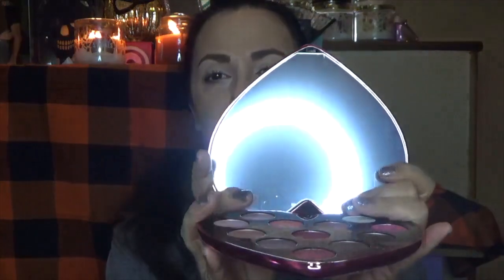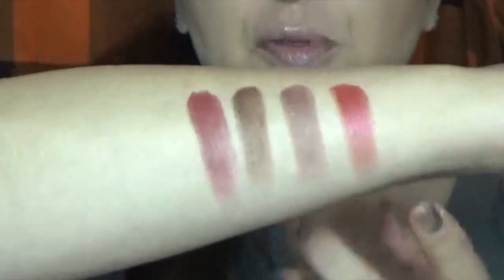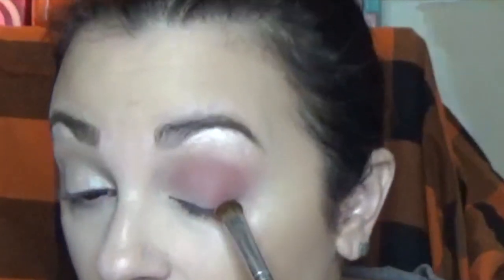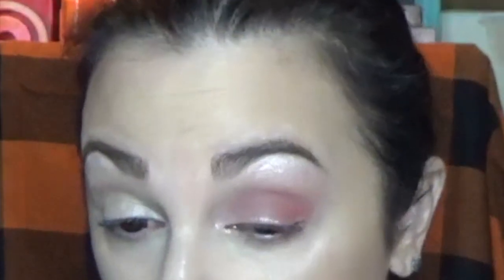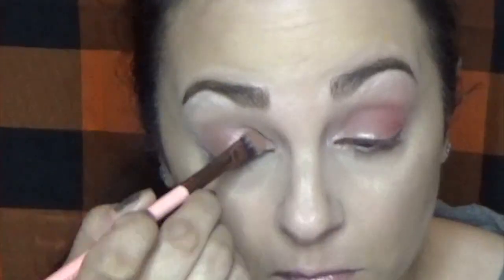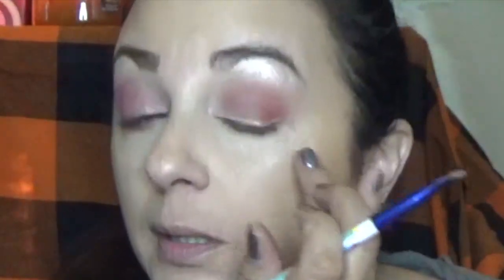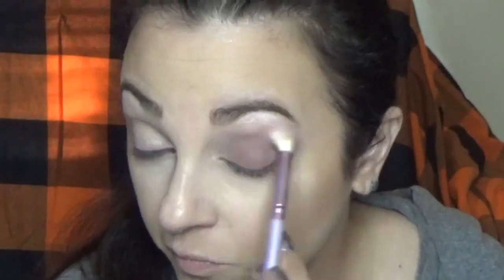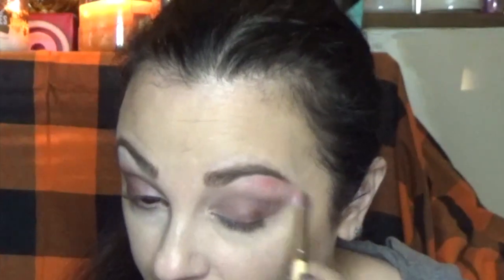It's on Sale, should you buy it?-Lancome Monsieur Big heart palette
So we have all seen it:It's on sale, but should you buy it? Today let's talk about the Monsieur big heart eyeshadow palette. It is a fairly recent launch but it is already on sale. What does that mean. Should you buy it, will it be worth it?

Much love my friends

LANCÔME
Monsieur Big Heart-Shaped Eyeshadow Palette

PÜR
PÜR x Barbie Dream Glow Highlighter Palette

FENTY BEAUTY BY RIHANNA
Flyliner Longwear Liquid Eyeliner

Milk makeup matte bronzer

Nars sun wash bronzer in falaises

Soap and glory sexy mother pucker in cinnamon beige

Stitchfix